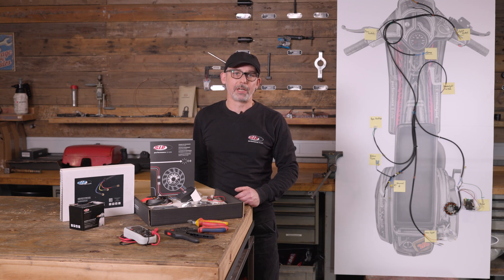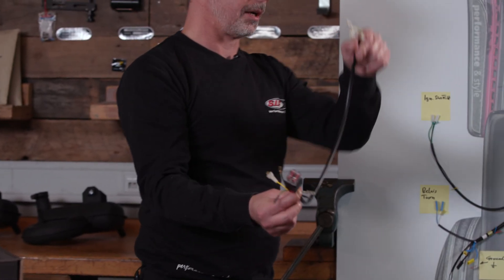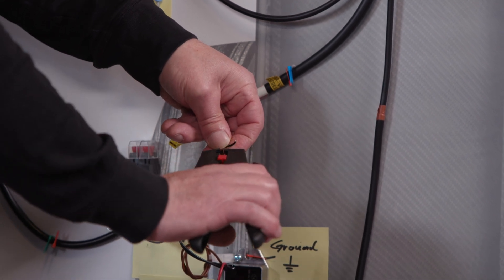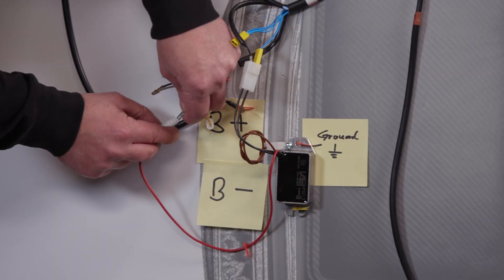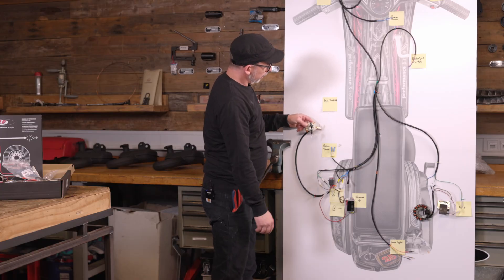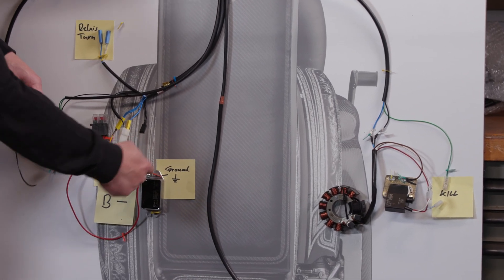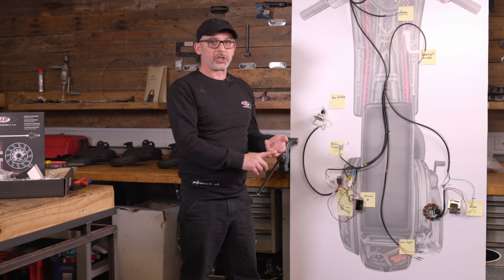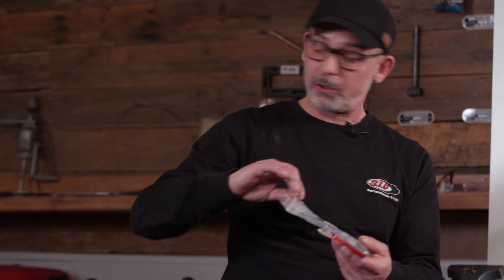WIRING LOOM Electrical conversion from AC to DC SIP Tutorial Episode 2 🛵🔧 {english}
Have you bought one of the SIP wiring harnesses for conversion to different ignitions and are looking for more information? Or are you thinking about buying one but are not yet familiar with the material? Then SIP now has the right videos for you!

To support you even better in this topic, Christoph explains everything important in the "SIP wiring harness video series", so that the conversion to tuning ignitions is even easier. In addition, there are useful tips and tricks for the installation with interesting background knowledge in each episode.

► In the second episode, our electrical expert Christoph explains how to convert the electrical system of an oldie Vespa from AC to DC with battery operation.

Chapter:
00:00 Intro
00:10 The KIT and the tools
00:52 Connecting the cable branch for the DC conversion
03:18 Ignition lock connection
04:00 Component Check
04:29 Battery Connection
05:38 Summary
06:40 Farewell and outro

The accessories
✅ Wiring harness SIP for Vespa 50 N/ L/ R/ S/ SR/ SS/ 90/ R/ SS/ 100/ 125 PV/ ET3

✅ Wiring harness SIP for Vespa 125 VNA-TS/ 150 VBA-T4/ Rally